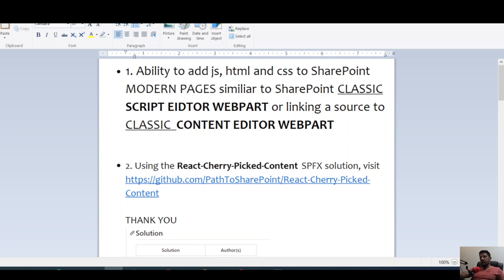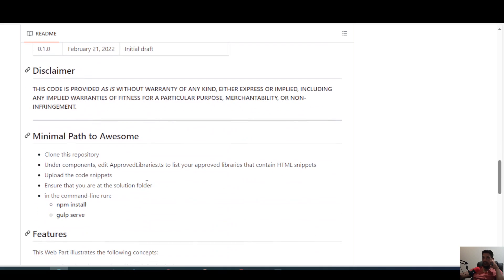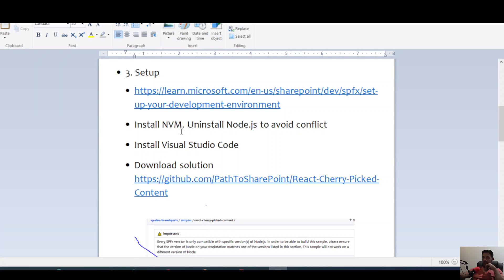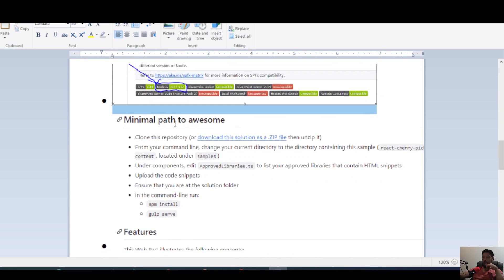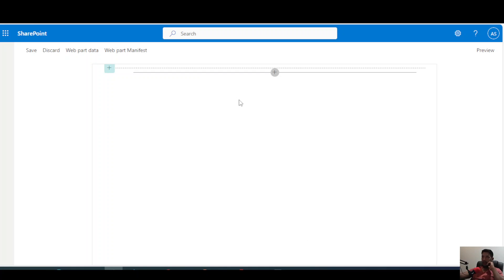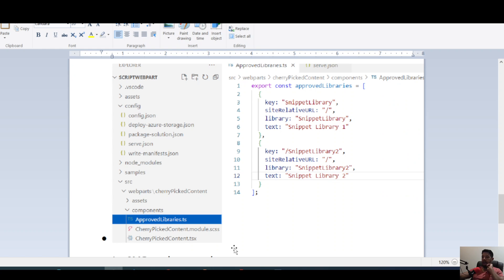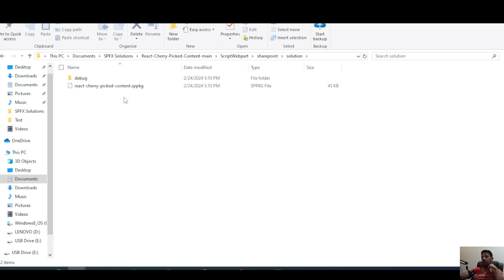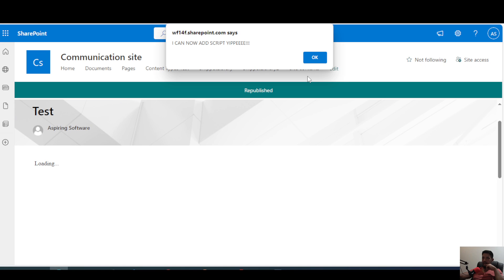Add Scripts, HTML and CSS tor SharePoint Online Modern Pages. Script Editor/Content Editor Webpart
Presenter: Abdul Hadi Fakier

In this tutorial, we explore how to add JavaScript, HTML, and CSS to SharePoint Modern Pages, similar to how you'd use the Classic Script Editor Web Part or link to the Classic Content Editor Web Part. This method allows for more customization and flexibility in SharePoint Online’s modern experience.

Additionally, we will walk through the setup of the React-Cherry-Picked-Content SPFx solution. You’ll learn how to:

Add custom scripts to SharePoint Modern Pages.

Use the React-Cherry-Picked-Content SPFx solution for integrating content into your pages.
(Visit the solution here).

Setup Steps:

Follow the official guide for setting up your SharePoint Framework (SPFx) development environment: SPFx Setup.

Install NVM (Node Version Manager), and uninstall Node.js to avoid conflicts.

Install Visual Studio Code for development.

Download the solution from GitHub: React-Cherry-Picked-Content.

Additional Setup for the Solution:

In the ApprovalLibraries.ts file, add libraries for storing files. These will be read-only for non-admin users.

In the command line (CMD), run the following commands:

gulp trust-dev-cert

gulp bundle

gulp serve

To test the solution, upload the app and run:

gulp bundle --ship

gulp package-solution --ship

Deploying Solution:
Once ready, deploy the solution to your SharePoint tenant through the SharePoint admin center: